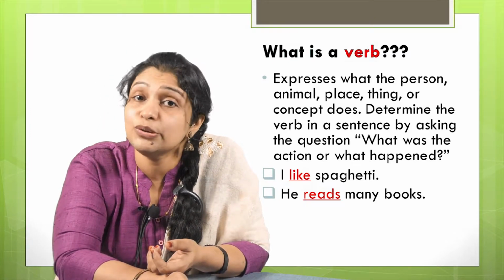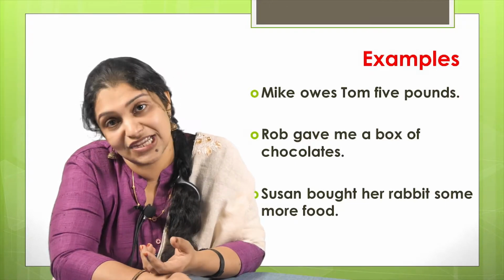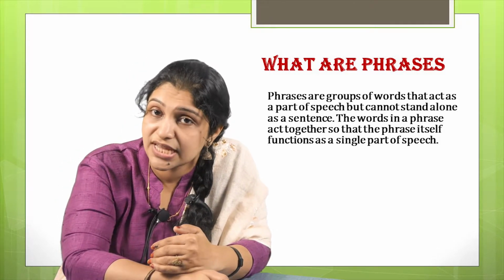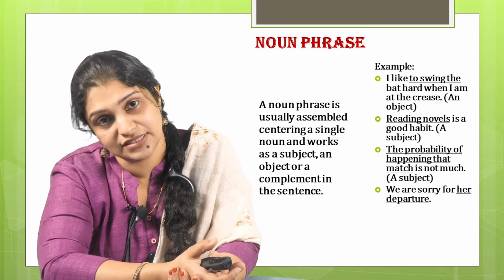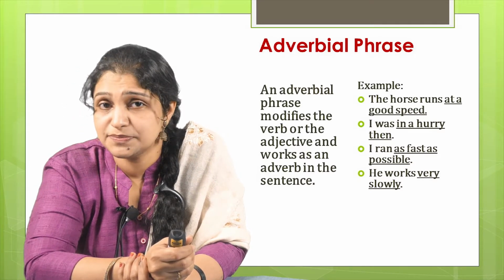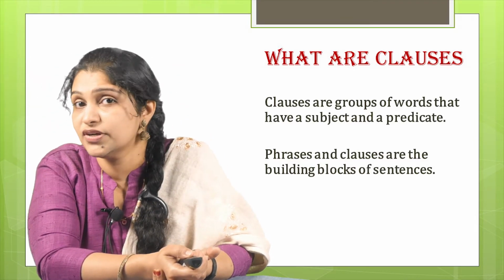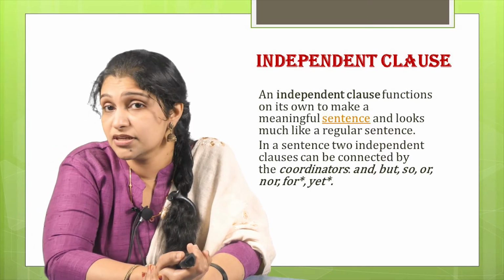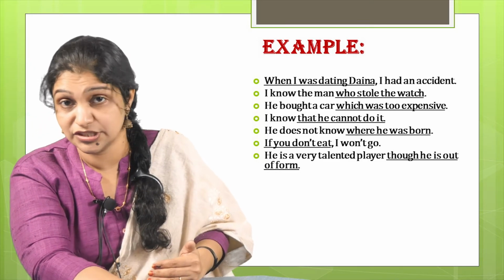Word Order - Phrases & Clauses | Module -3 | Christ OpenCourseWare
Instructor: Ms. Adeela V Nazeer
                    Department of English Literature